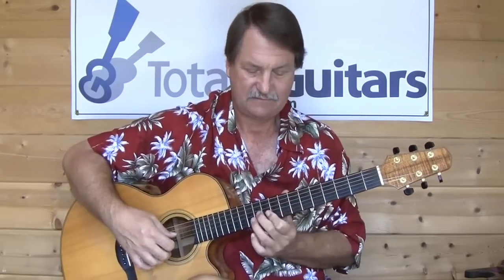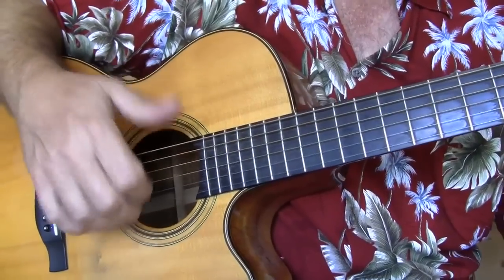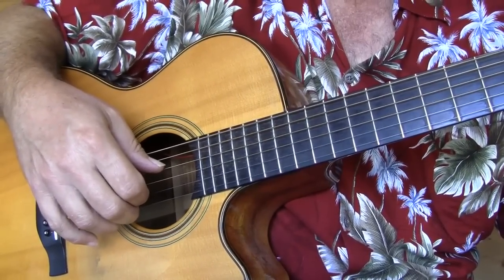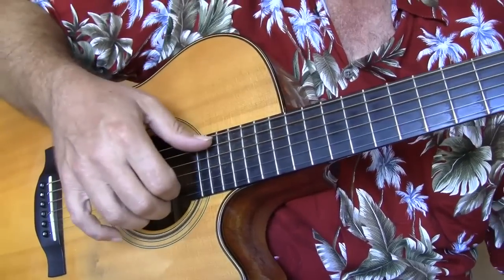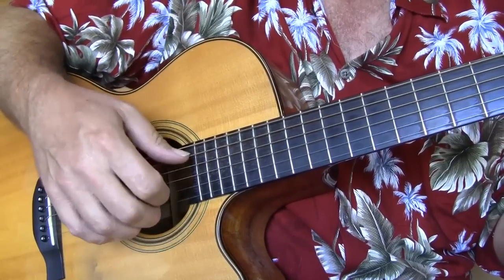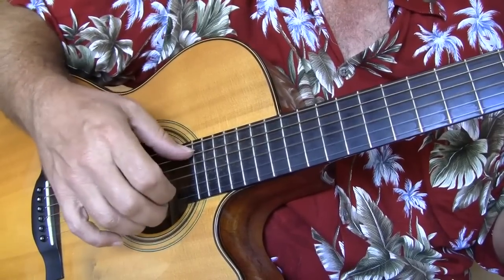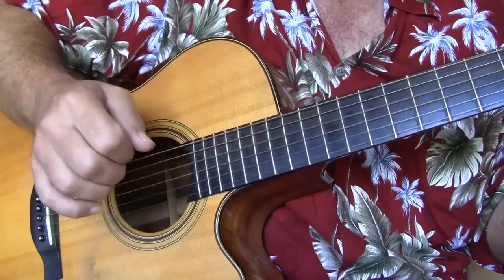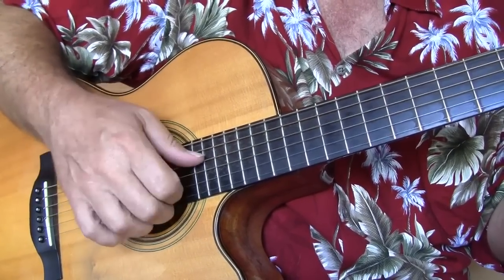Never My Love by The Association – Acoustic Guitar Lesson Preview from Totally Guitars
The Association had a couple big hits in 1966, Along Comes Mary and Cherish, and followed those with Windy and Never My Love in 1967.

Never My Love opened with a simple guitar line and included an unusual rhythmic pattern of a dotted eighth/sixteenth on the second beat of the measure.

This lesson goes into how we can get that to happen with a slightly percussive right hand technique. It also goes into a couple short solos, as heard on the original recording.